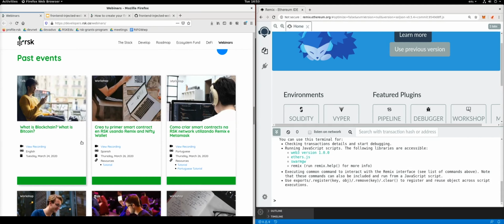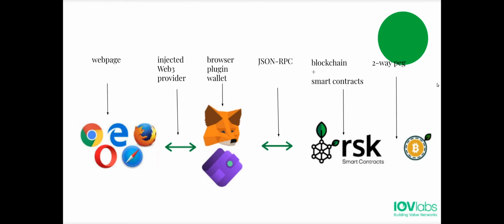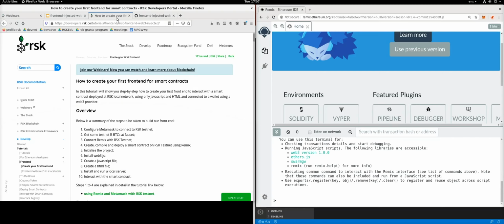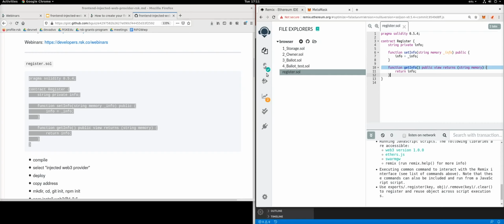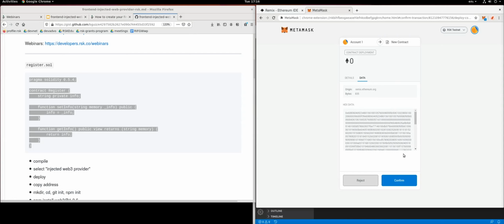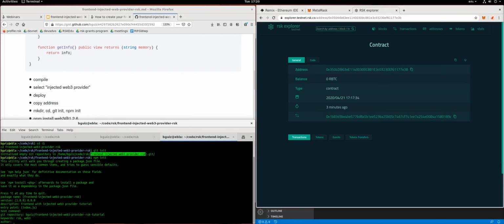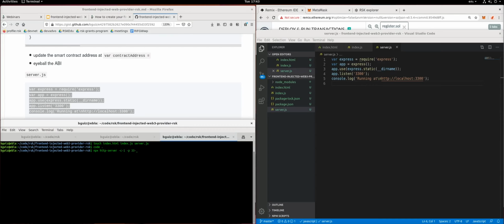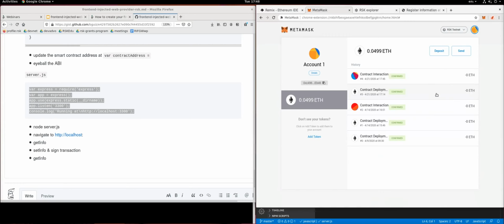Webinar Series: Create your first frontend for smart contracts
CREATE YOUR FIRST FRONTEND FOR SMART CONTRACTS

🇬🇧 English webinar 🇺🇸

👨‍💻 Brendan Graetz, Developer Advocate

On this webinar you will learn how to create a frontend to interact with a smart contract deployed at RSK local network, using only Javascript and HTML and connected to a wallet using a web3 provider.

The IOVlabs Webinar Series aims to provide education on RSK and RIF technology and ecosystems.